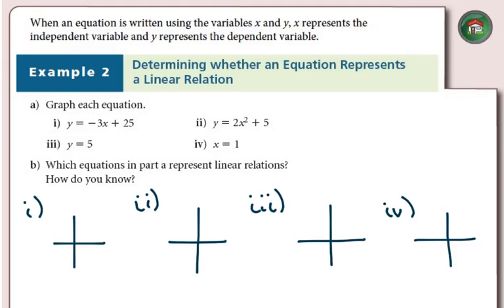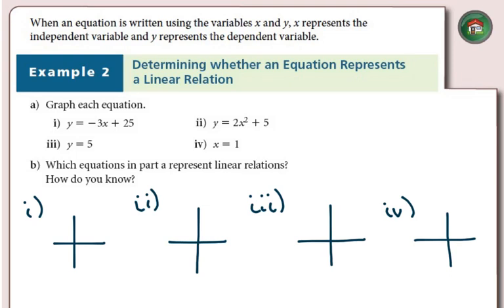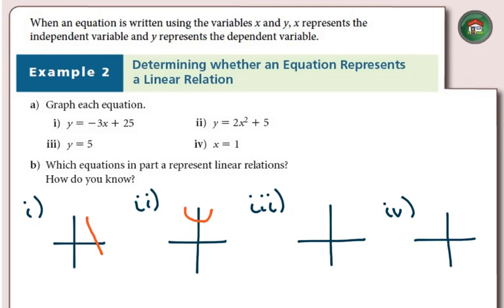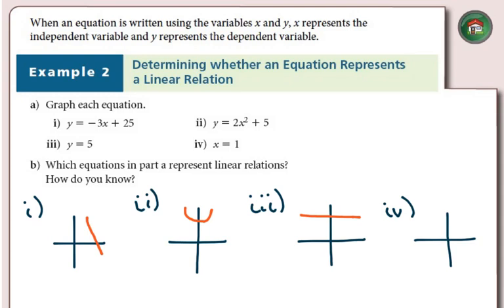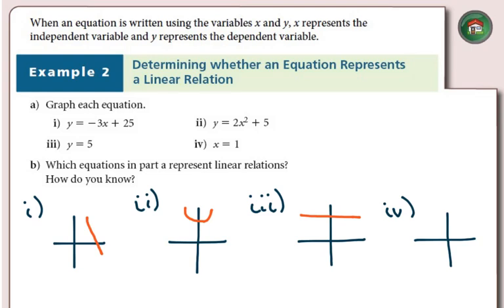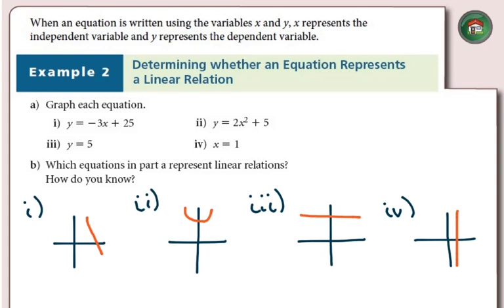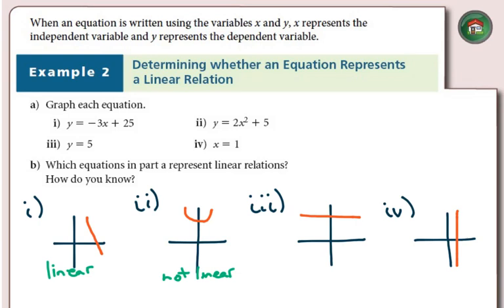3 6 7a